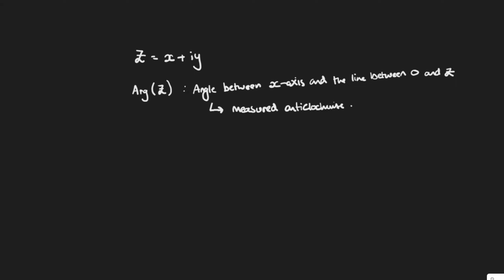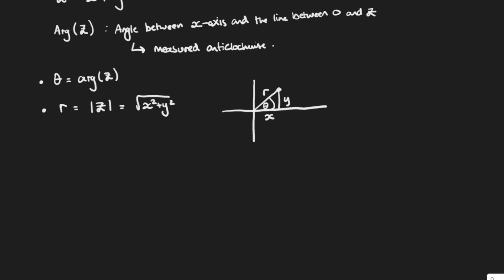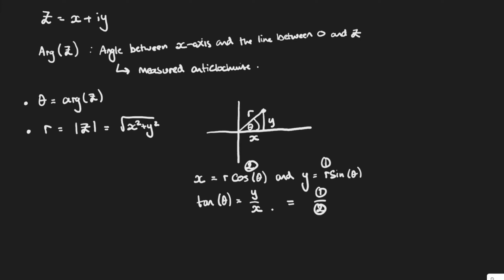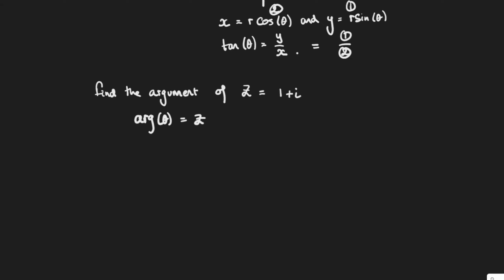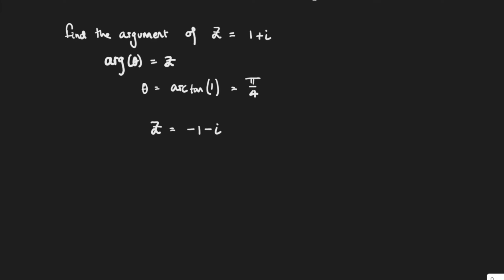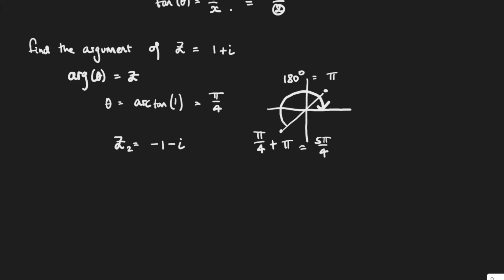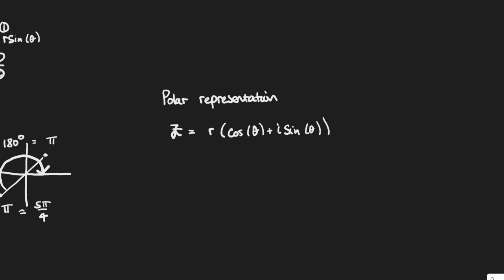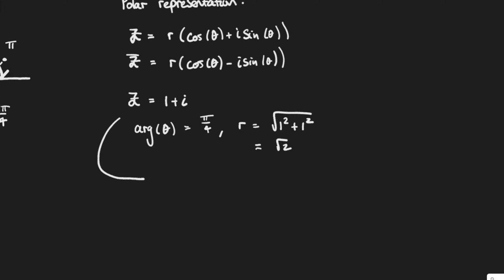The Polar Representation - Complex Numbers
This is the second video on the series of complex numbers discussing the polar representation of a complex number and the argument of a complex number.